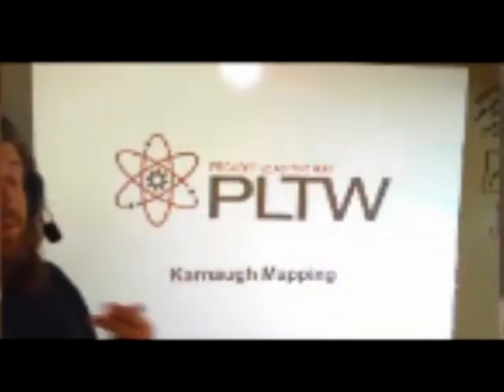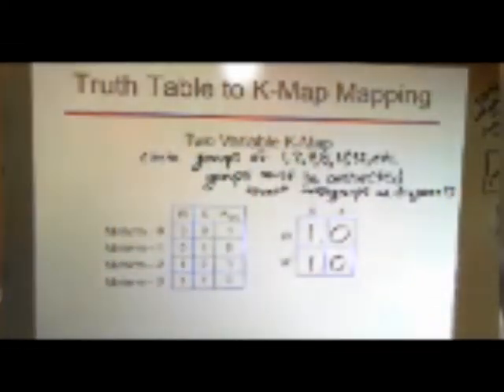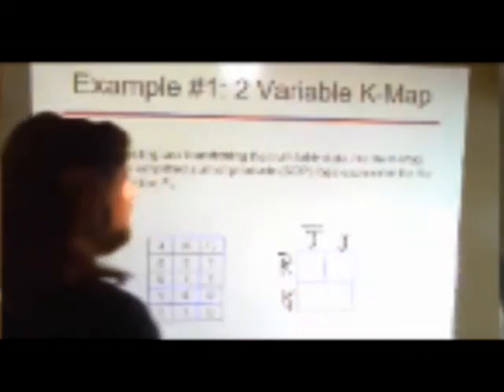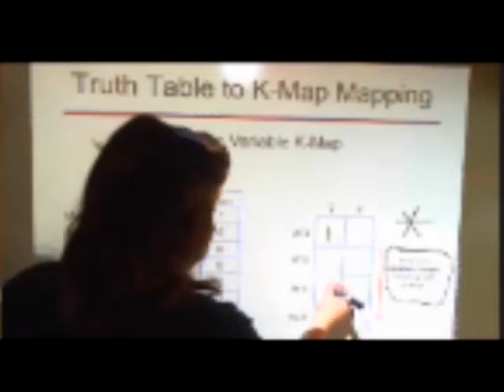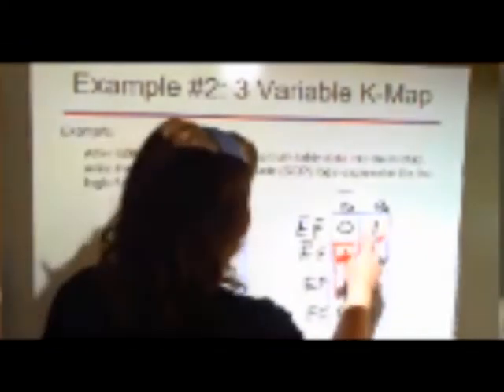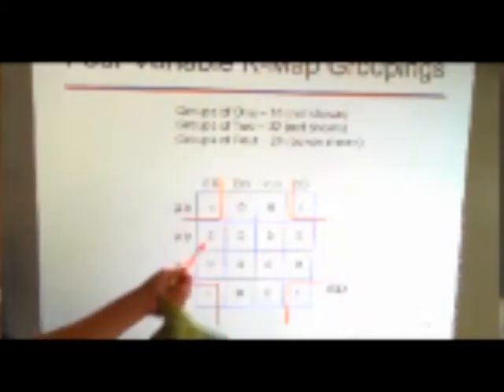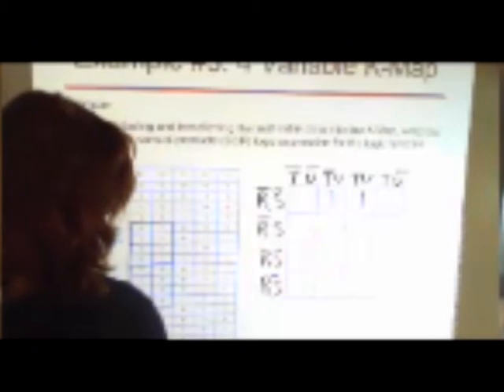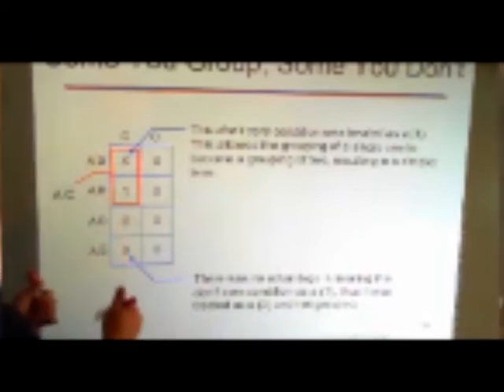K Mapping - Assignment 2.2.1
Today we learned a bit about K-Mapping, and I learned a bit about checking the correct boxes to record in zoom. For now, enjoy my cropped, low quality notes on how to reduce a circuit using K-Mapping!